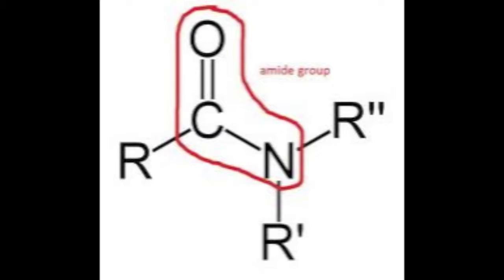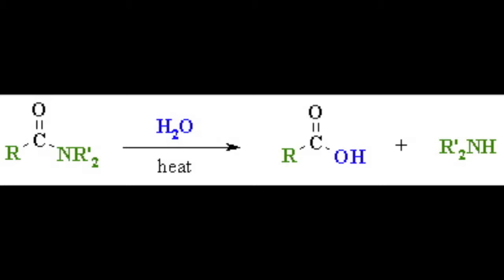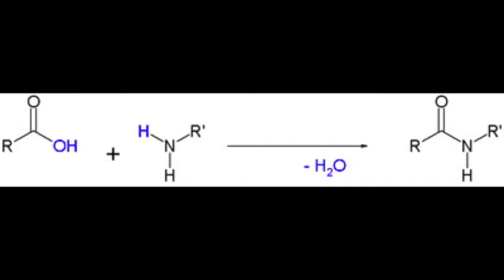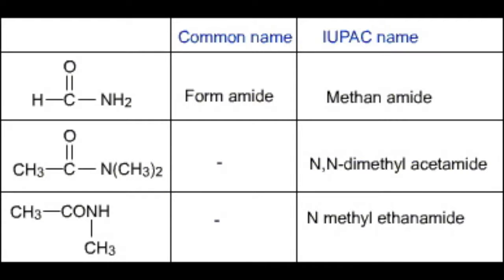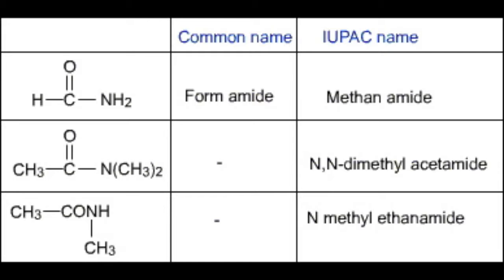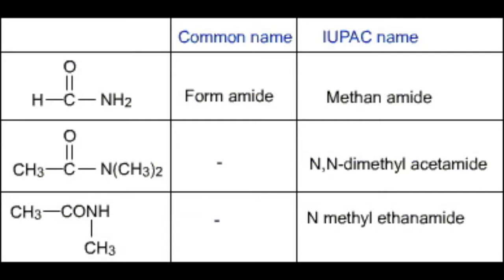Amides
Amides - by Matt and Cass